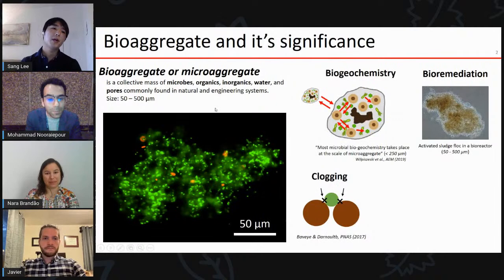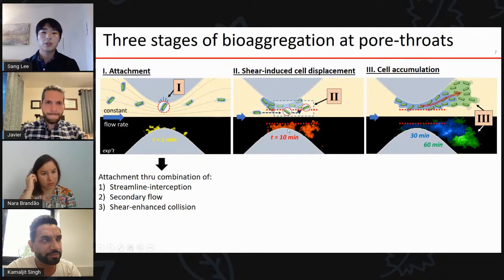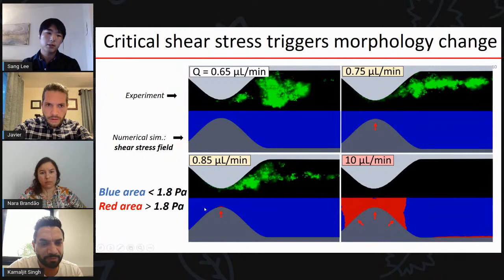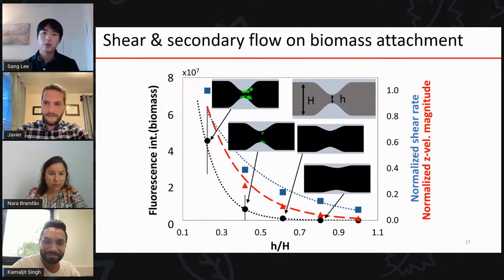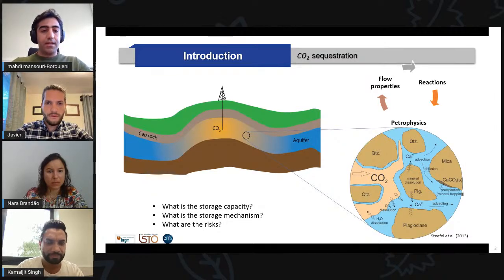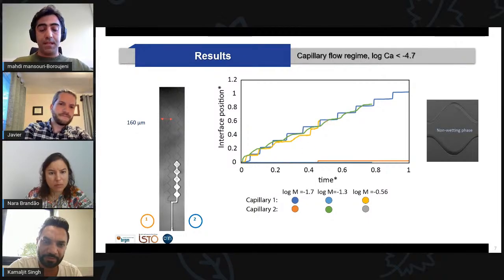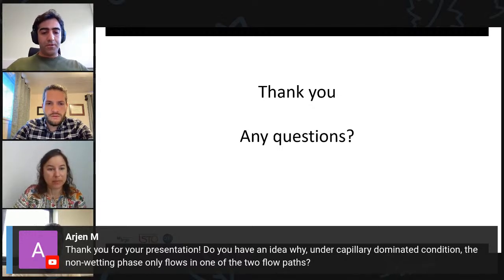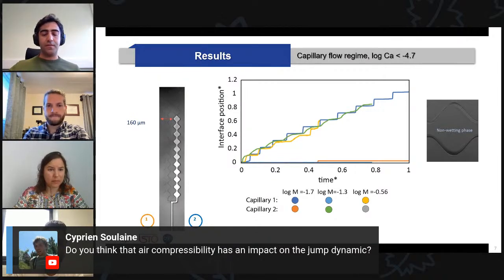Session 26 - Sang Lee (Uni. of Minnesota) & Mahdi Mansouri-Boroujeni (Uni. of Orleans, ISTO)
"Pore-scale origin of flow-induced bioaggregation" by Sang Lee, Department of Earth and Environmental Sciences, University of Minnesota, Twin Cities (USA)

"Pore invasion dynamics in transition from viscous to capillary flow regime during drainage in porous media" by Mahdi Mansouri-Boroujeni, CNRS, The University of Orleans, ISTO (France)

Best wishes from the PorousMediaTTT team
Marcel Moura (PoreLab, UiO), Kamalijt Singh (HW), Catherine Spurin (Stanford), Maja Ruecker (TU/e), Arjen Mascini (UGhent), Nara Brandão (UFU), Javier E. Santos (UT-Austin/LANL), Mohammad Nooraiepour (UiO)